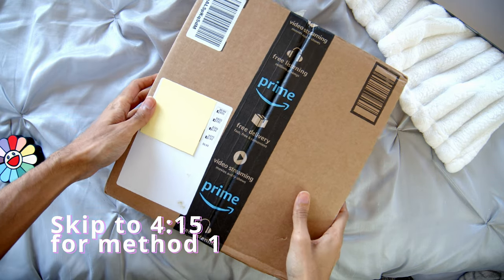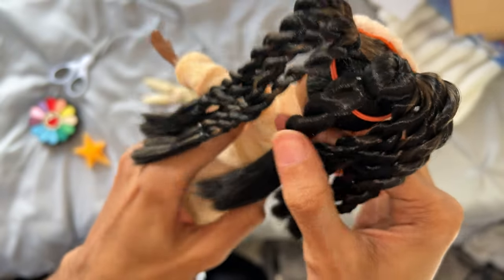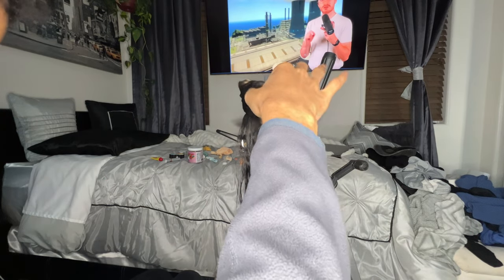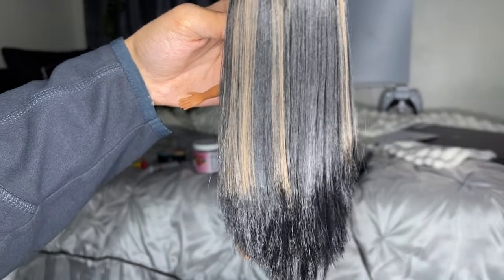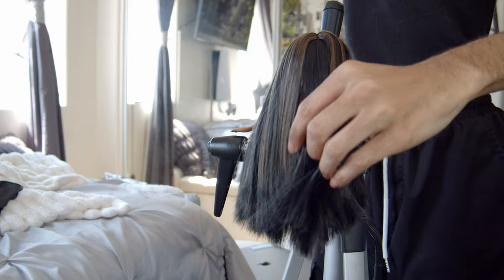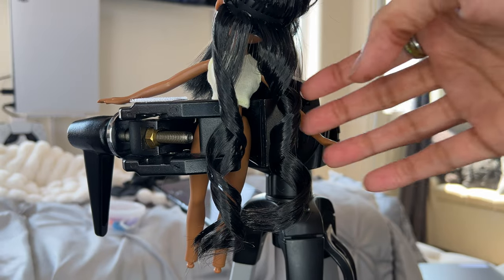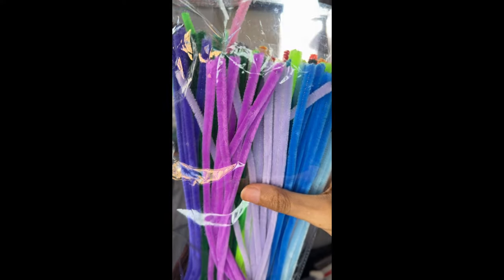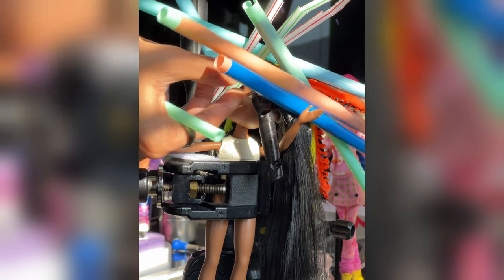TUTORIAL! | How To Curl NYLON Doll Hair ➰ (3 easy methods)